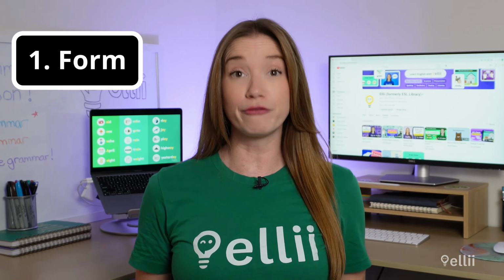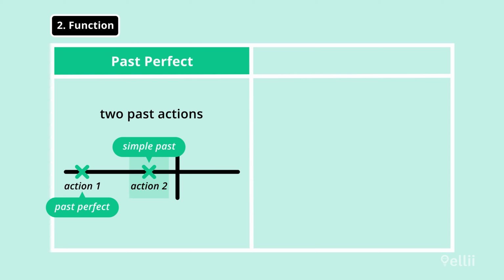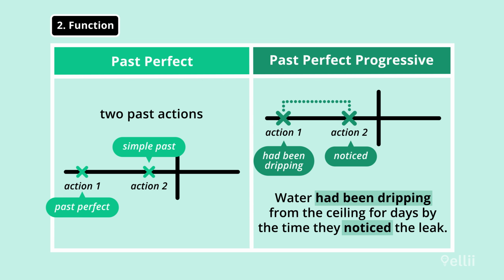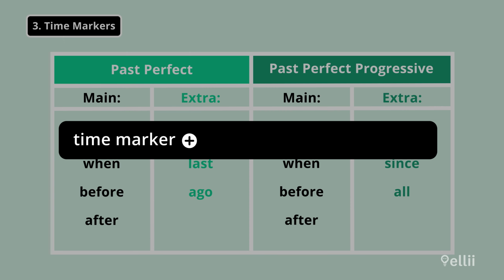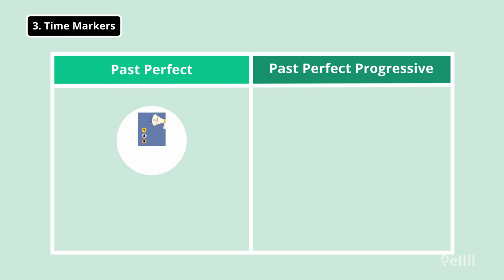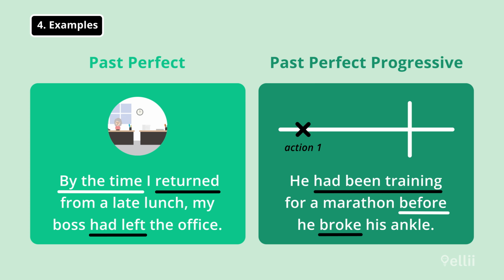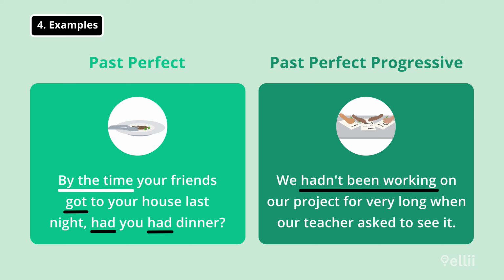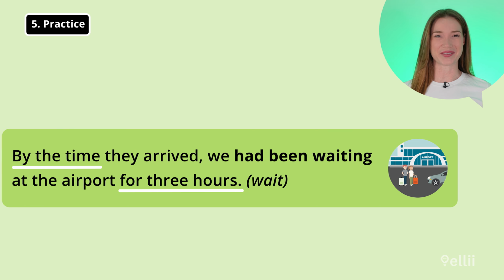Past Perfect Vs. Past Perfect Progressive – Grammar & Verb Tenses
What's the difference between the past perfect and past perfect progressive tenses in English? Learn or review the form, function, and time markers for both tenses. Then try a practice exercise at the end to see what you've learned.

Chapters:
0:00 Introduction
0:40 Form
1:25 Function
2:54 Time Markers
5:24 Examples
7:46 Practice